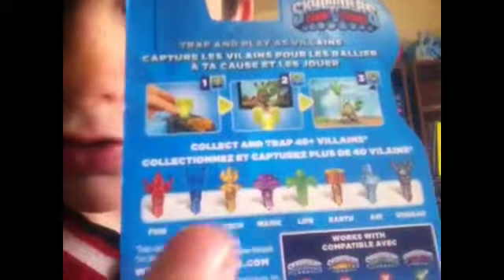Skylanders trap team trap unboxing:life trap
I'm gonna use this in my skylanders trap team lets play